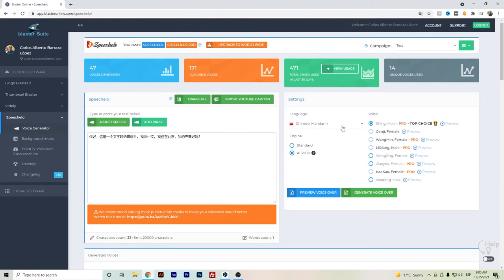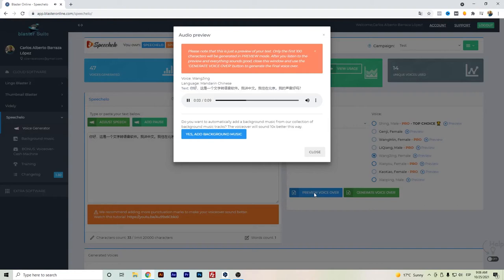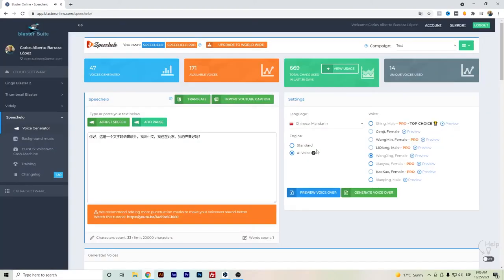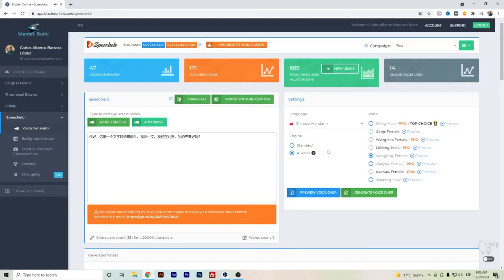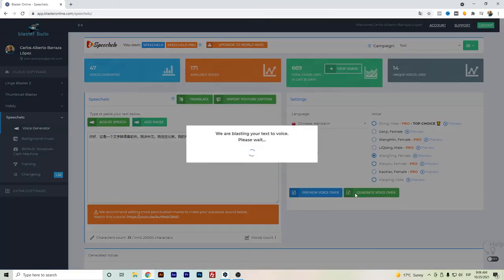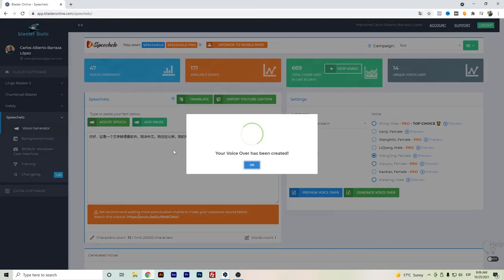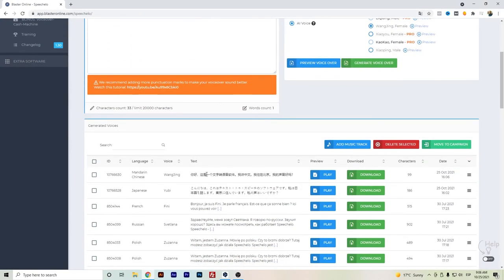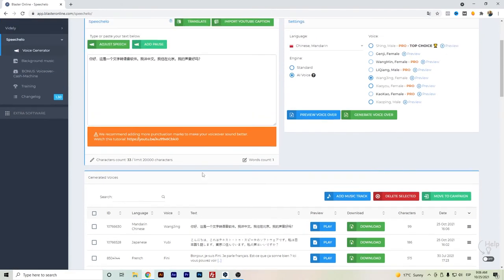⭐ Speechelo 中文 | 文字转语音软件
你好，Youtubers。

✅ 使用Twinkle获得免版税的音乐和文本到语音转换软件

这个视频显示了有关Speechelo中文的信息和它的工作原理。
如果你想了解更多关于文本转语音软件的信息，我建议你看看我们的其他视频：
现在您已经观看了我们关于Speechelo中文的YouTube视频，它对您有帮助吗？
请为该视频点赞，以帮助您那些正在寻找Speechelo评论的朋友 :)
Speechelo是我迄今为止发现的最好的在线文本到语音转换软件。

Speechelo提供了运行多个活动的能力，以拥有你需要的不同声音。

你能从Speechelo得到的声音非常像人类，这是最接近于文本到语音的人类声音。

Speechelo主要在AWS上运行。

作为对Speechelo的简单回顾，它实际上是一个非常有用的文本到语音软件，如果你有单一的支付计划，你可以无限使用。

披露：一些产品或服务的链接将把你引向他们的网站，如果我推荐他们的产品和服务，我可能会收到佣金。我尽量只推荐我自己使用的产品，而且我认为这些产品也能帮助你。